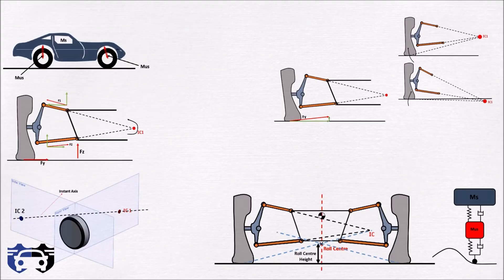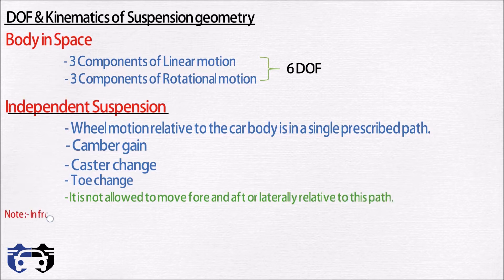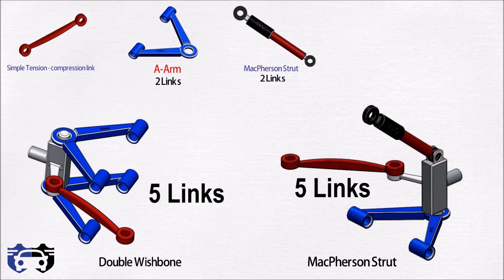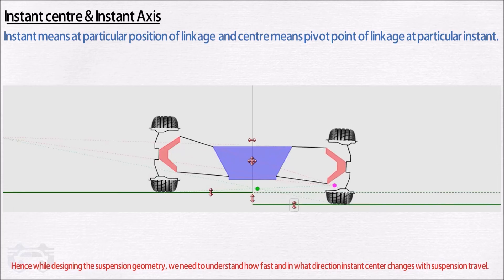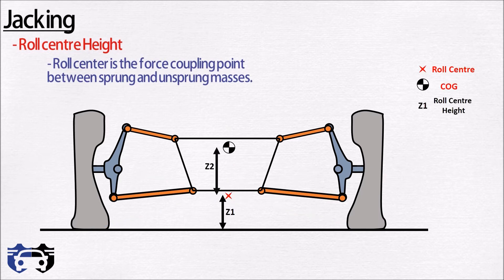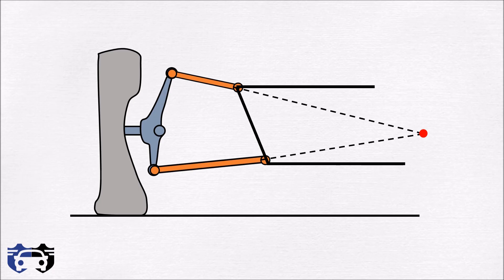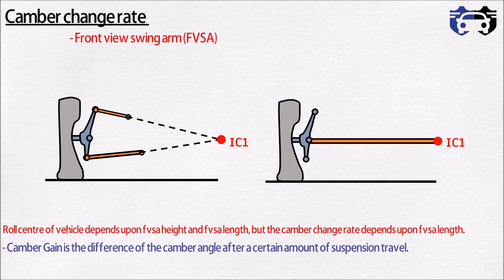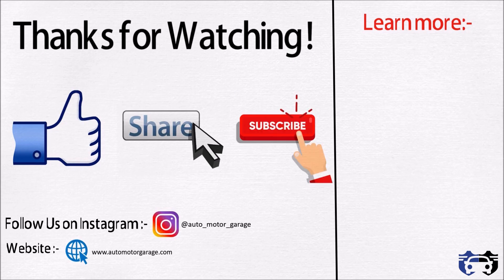Suspension geometry | Jacking | Instant center & axis | Roll center | Camber gain | Scrub of wheel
Suspension geometry is a broad subject of understanding ,how the unsprung mass of vehicle is connected to sprung mass. Suspension geometry is made for constraining the motion of knuckle in 5 directions with respect to vehicle body. In this video you will learn about the various parameters that are involved the the designing of Suspension geometry.

1) DOF & Kinematics of Suspension geometry
-2) Instant center & Instant Axis
3) Jacking & Roll center
4) Camber change rate and
5) Scrub of wheel

Book Reference:- Race car vehicle dynamics
Book by William F. Milliken Jr.

Suggested videos :-